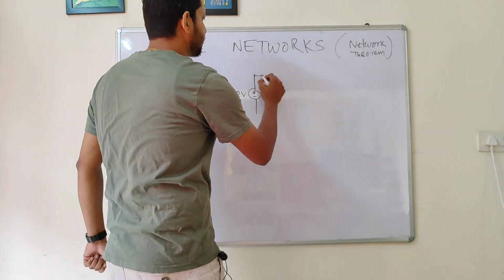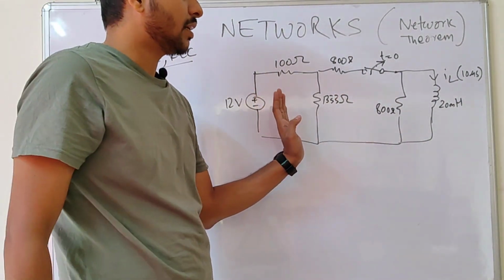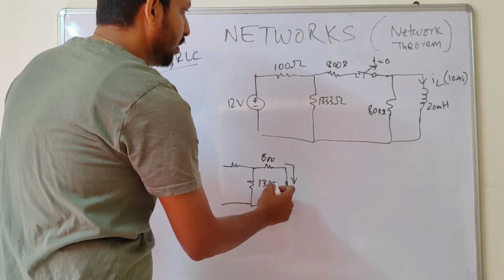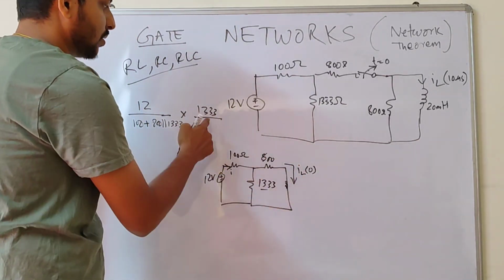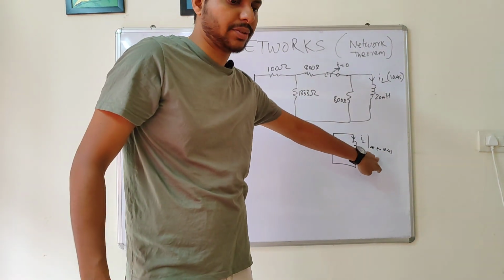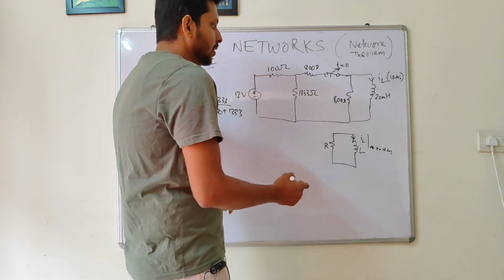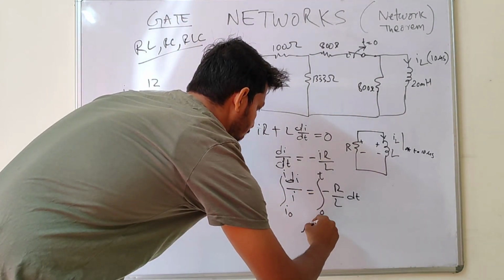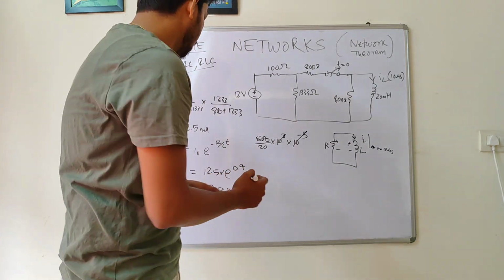GATE ECE - Subject 1. Network - Problem 7 - RL circuit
Reference :
Theory Books:
Network Analysis by Van Valkenburg
Circuit Theory by A.Chakraborty